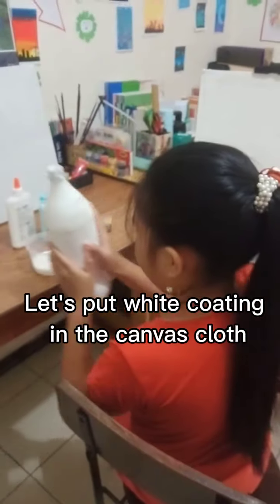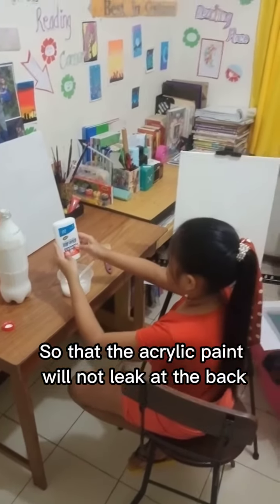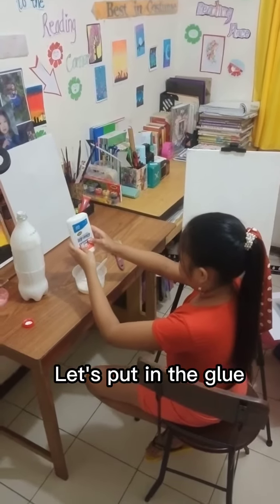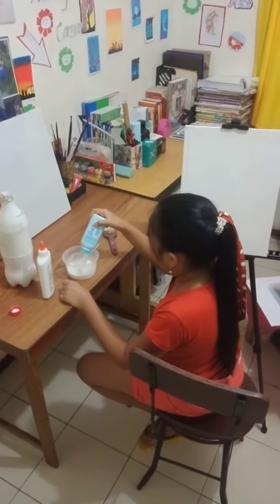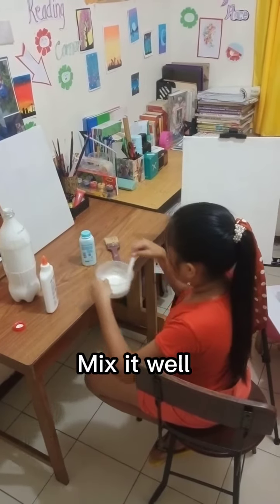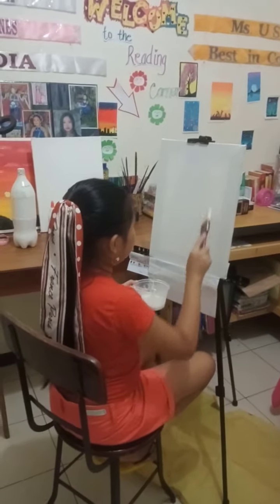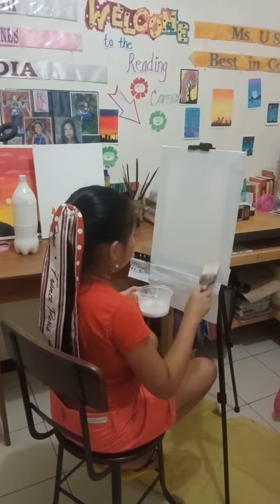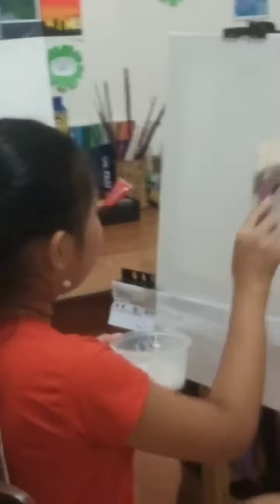Canvas cloth coating with white paint🌷🥰❤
Coating white paint in canvas cloth .
Coating 2hite paint in canvas cloth.